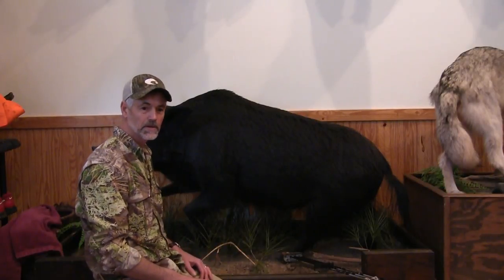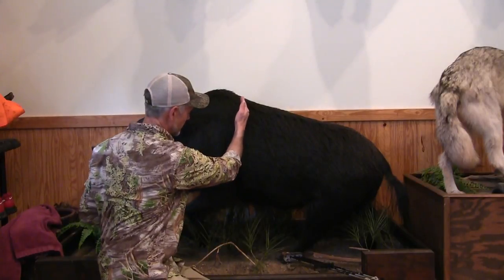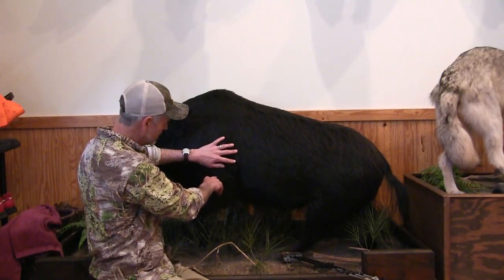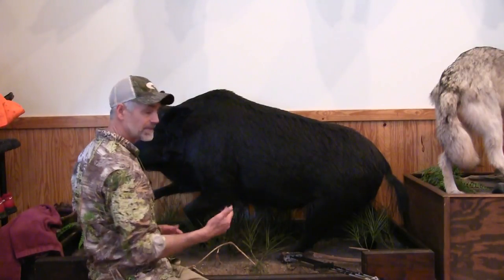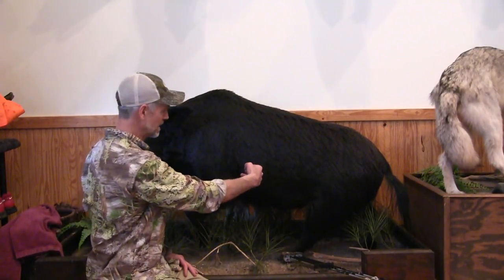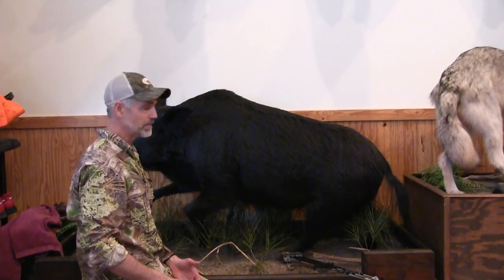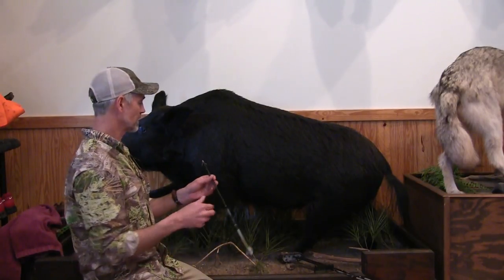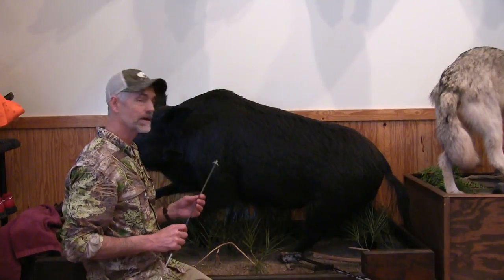Where to Shoot a Hog with a Bow